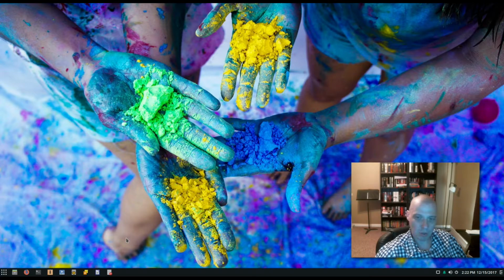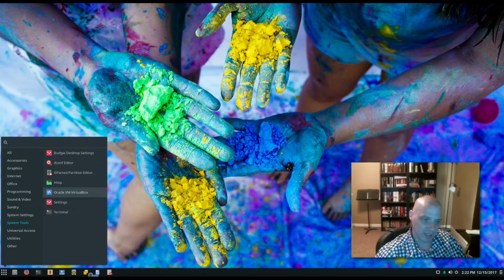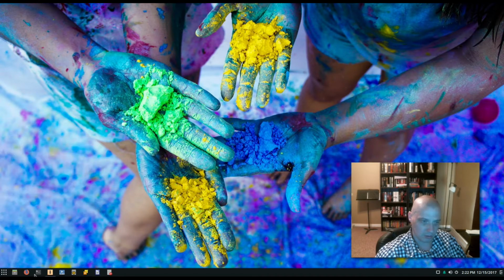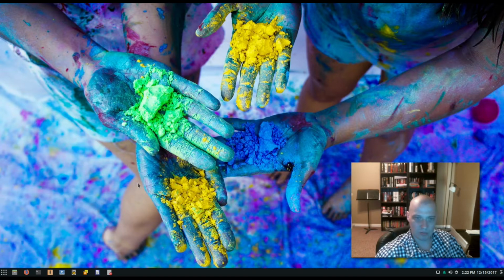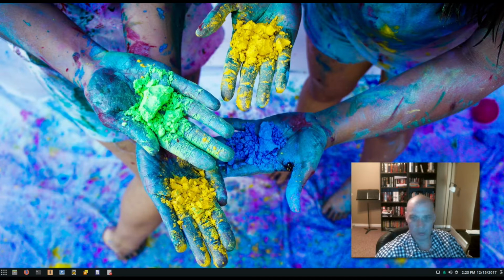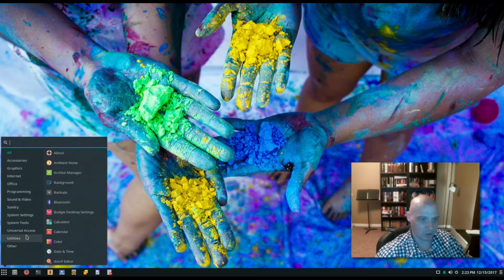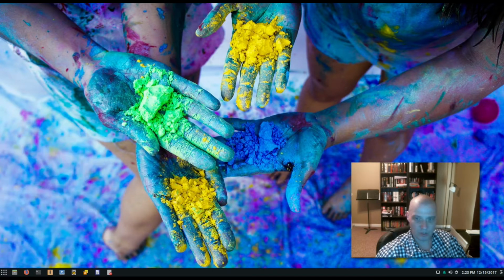Revisiting Solus. Why It Isn't Right For Me, Yet.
A quick video about my experience with Solus so far and why I will not be installing Solus on my main production machine.